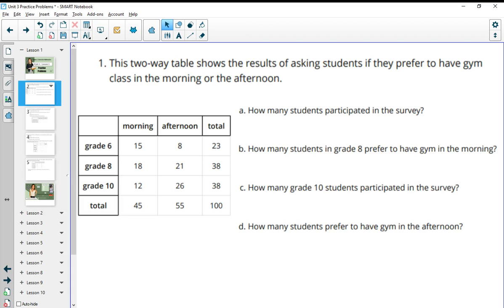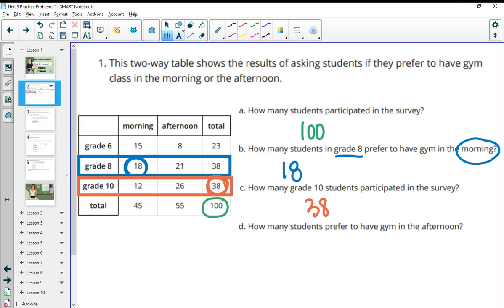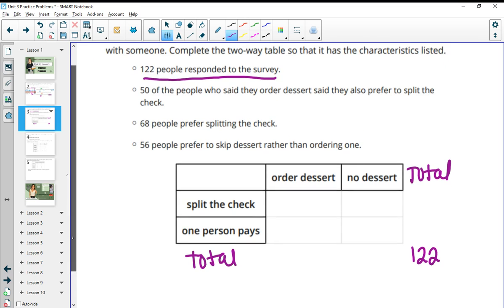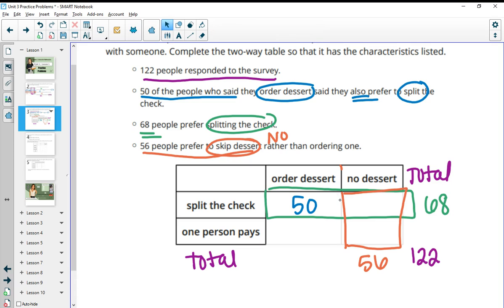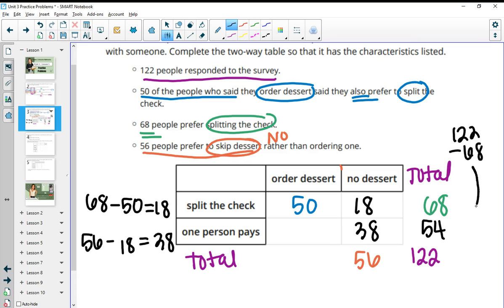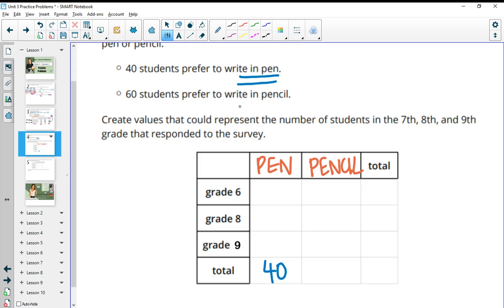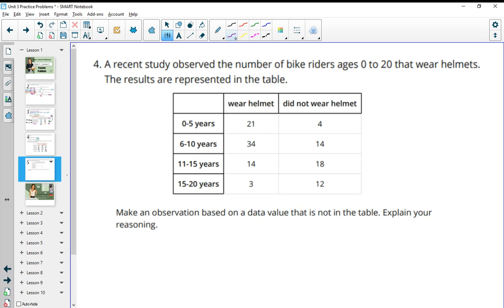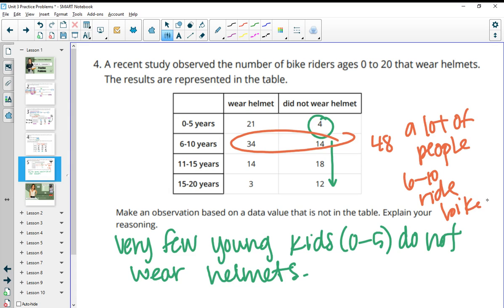Unit 3 Lesson 1 Practice Problems IM® Algebra 1TM authored by Illustrative Mathematics®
Unit Title: Two-Variable Statistics
Lesson Title: Two-way Tables

Common Core Standards in This Lesson:
CCSS.HSS-ID.B.5
CCSS.MP1
CCSS.MP6
CCSS.MP7